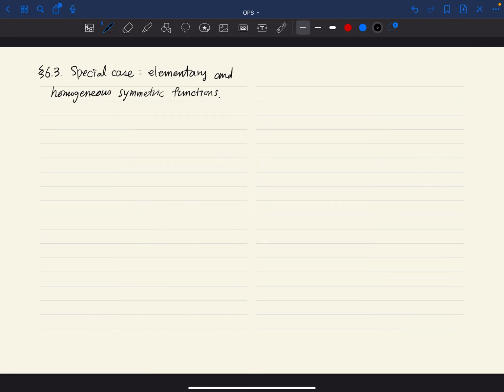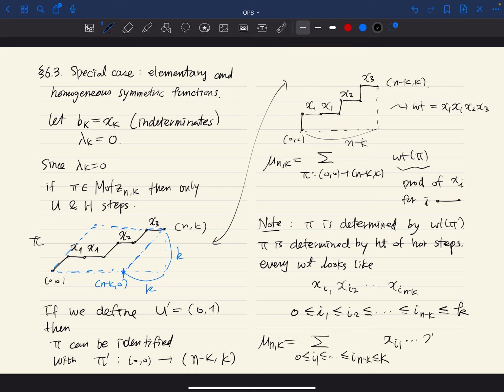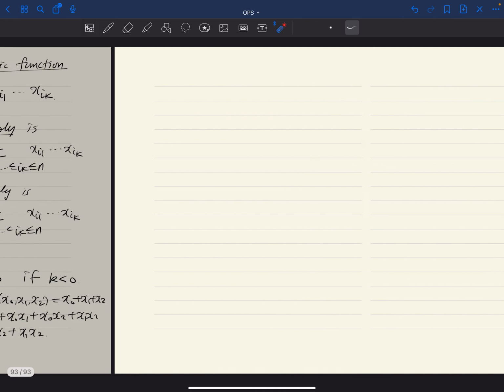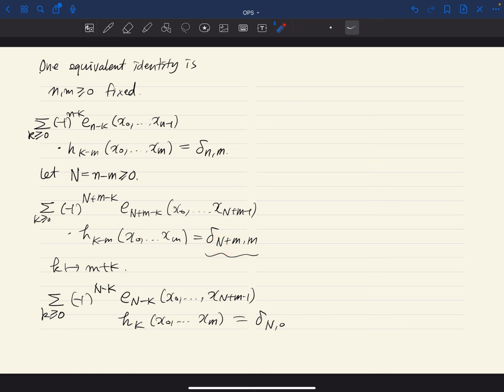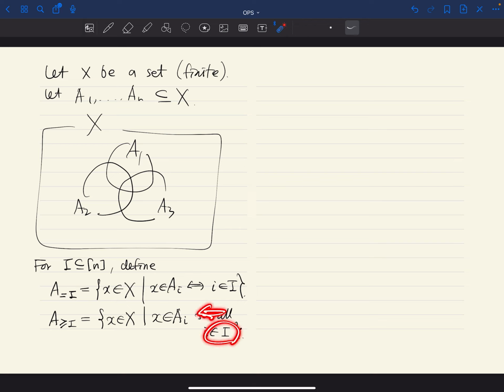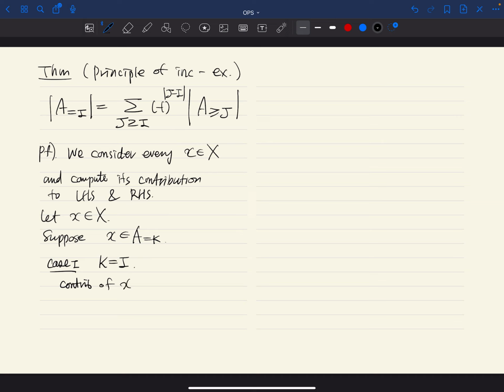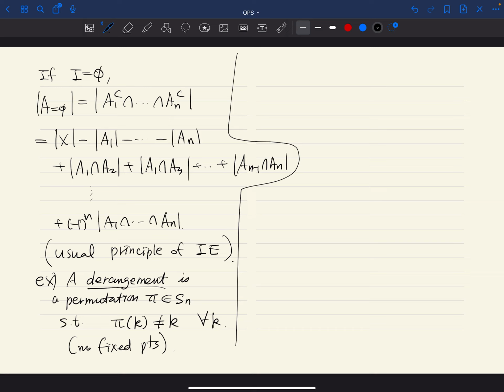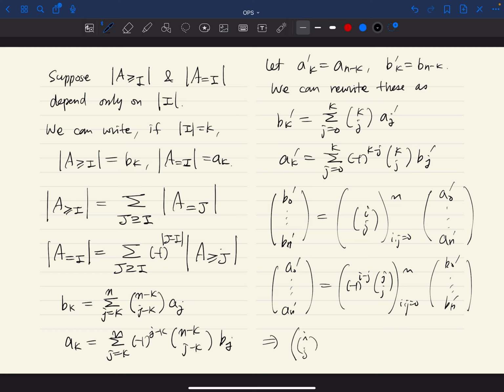OPS lec14 Special cases symmetric functions and binomial coefficients